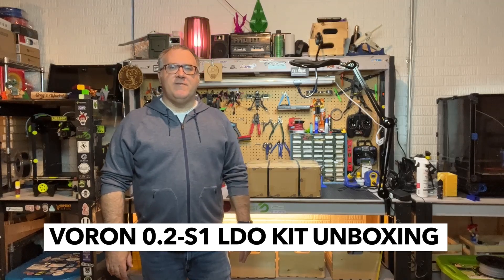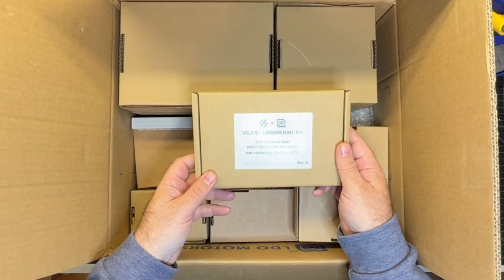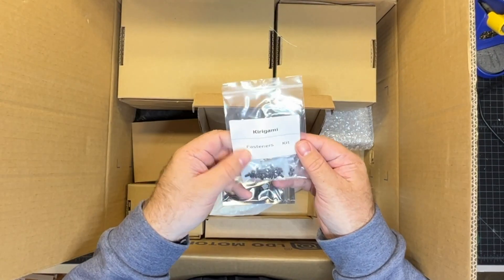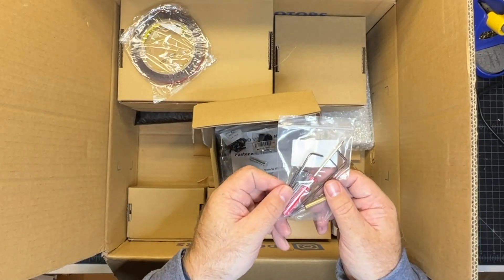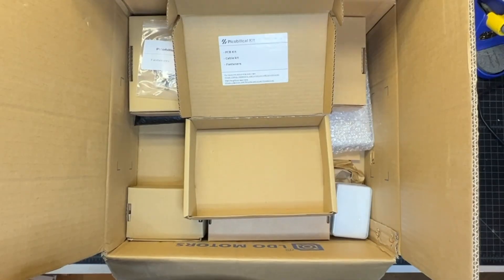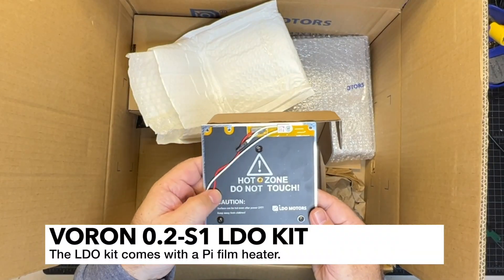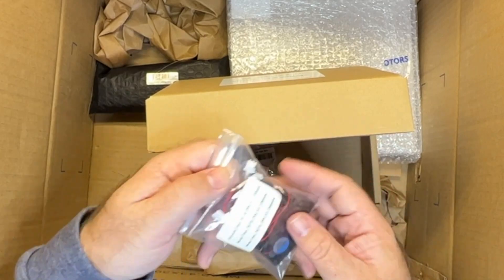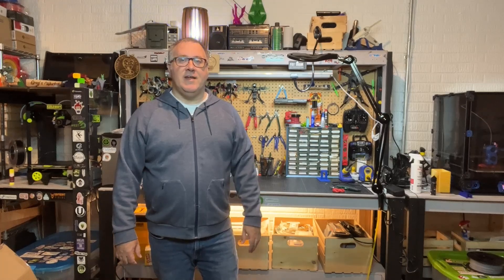Ldo Voron 0.2-S1 Kit Unboxing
In this video I unbox an LDO S1-Voron 0.2 kit. LDO provides a high quality, complete kit for roughly $600 USD.

IMPORTANT UPDATE: The raspberry pi zero 2w and V0 Display are not typically going to be included in the kits, per LDO update. See pinned comment from Jason from LDO.